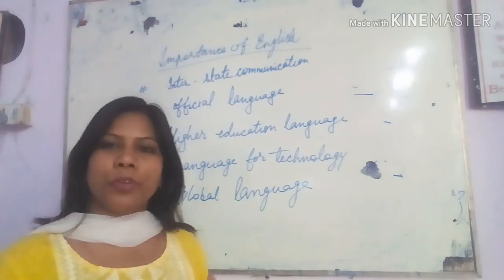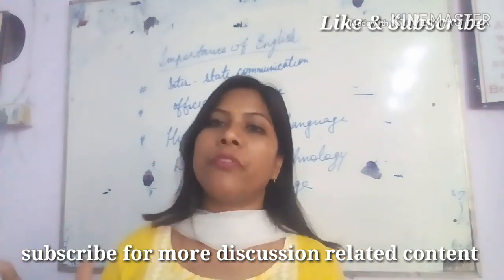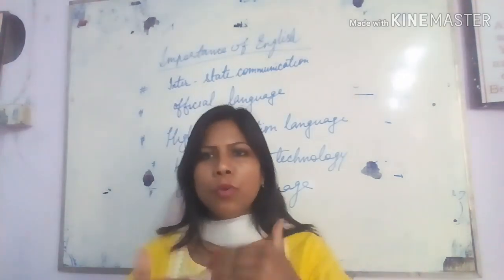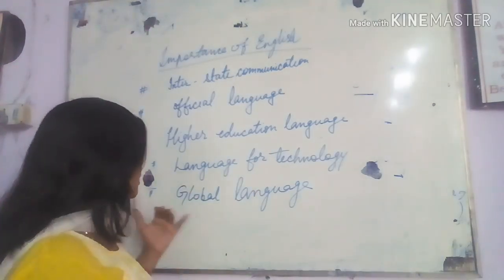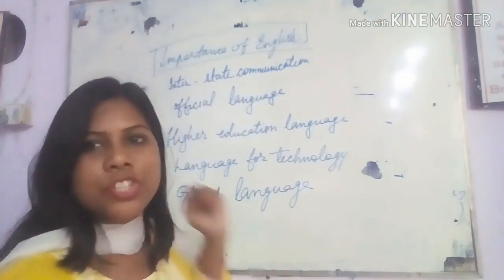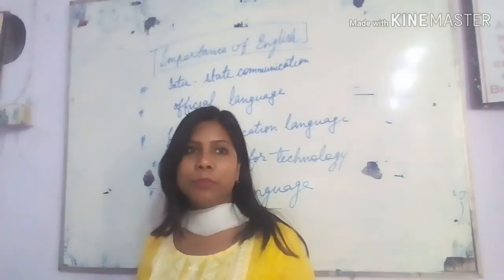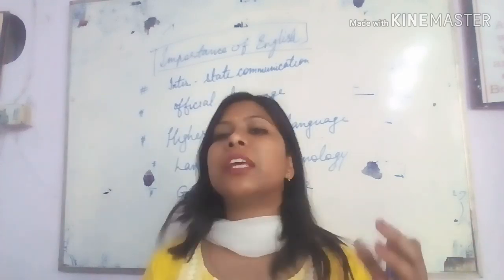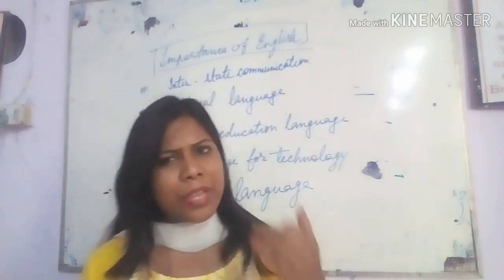Importance of English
This Playlist has been created for developing communication skill of the viewer. We are leading spoken English Spoken English in Patna, and we are committed to groom our student. In this video I have covered the topic "Importance of English" for beginner student.
By seeing video you are requested to practice the same in your language.